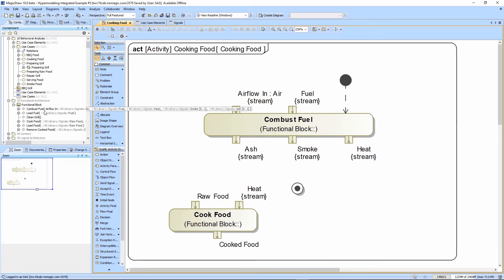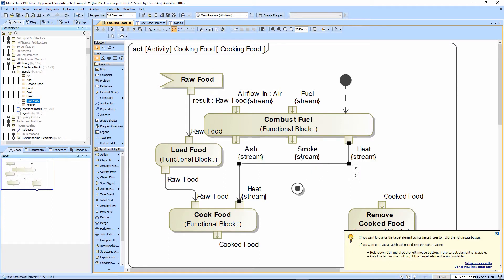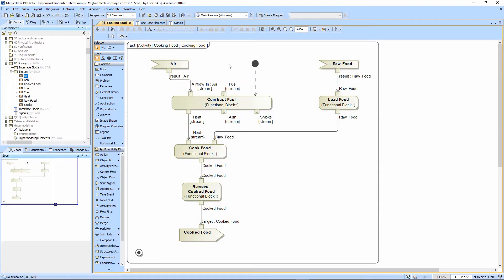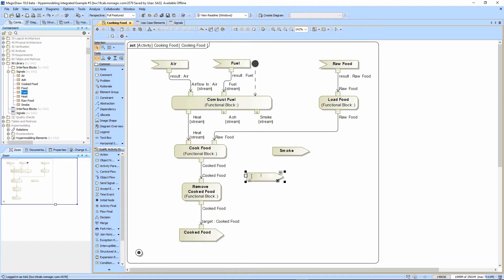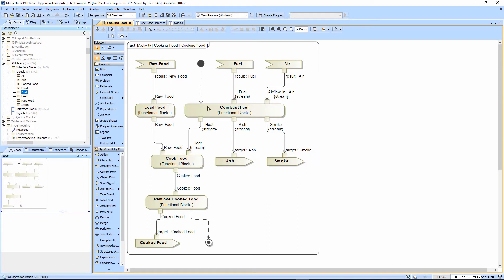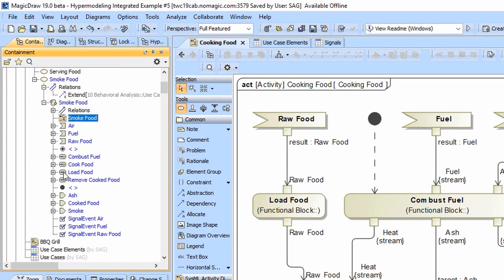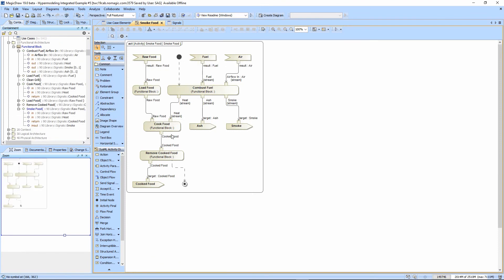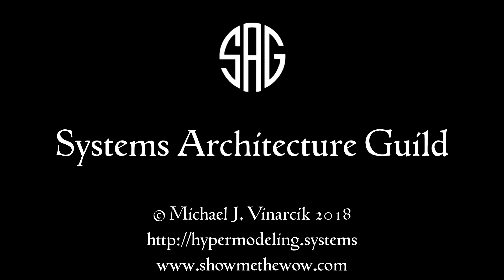Hypermodeling: UseCase Decomposition and Cloning Activity Diagrams